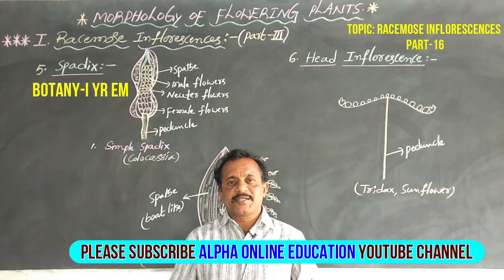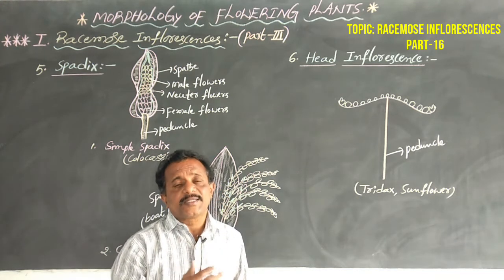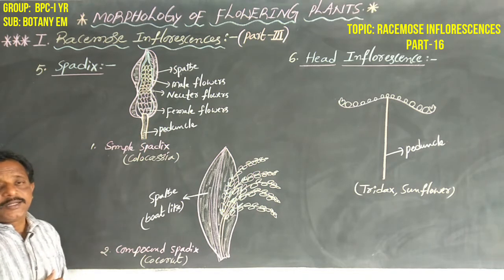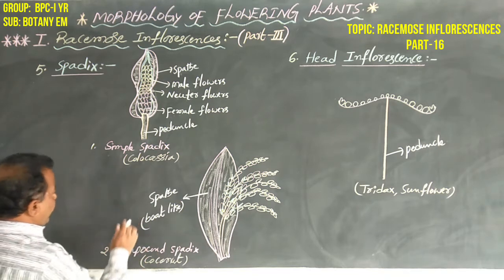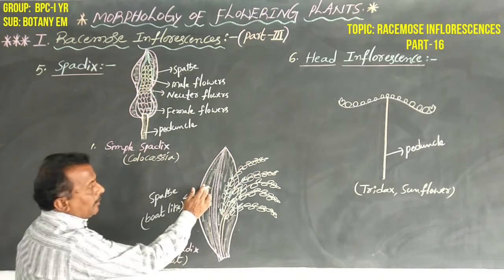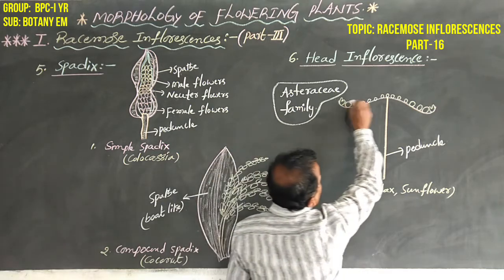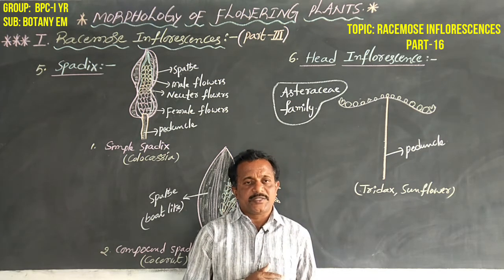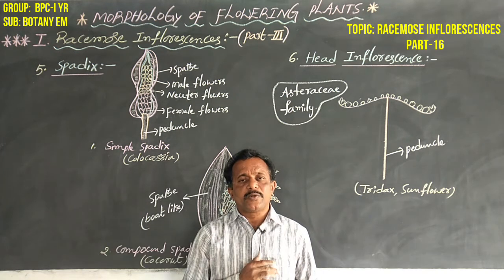INTER-I YR: BOTANY-I YR EM: TOPIC: RACEMOSE INFLORESCENCES PART-16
INTER-I YR:  BOTANY-I YR EM:
TOPIC:  RACEMOSE INFLORESCENCES PART-16
B1ENRIS207